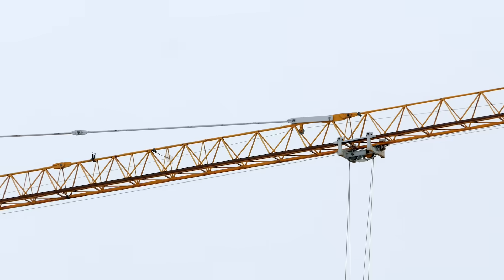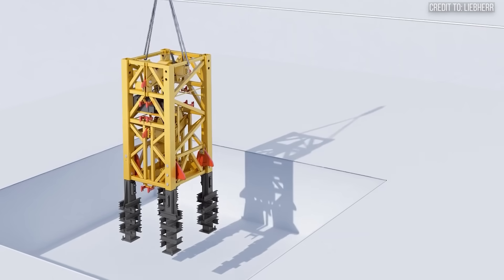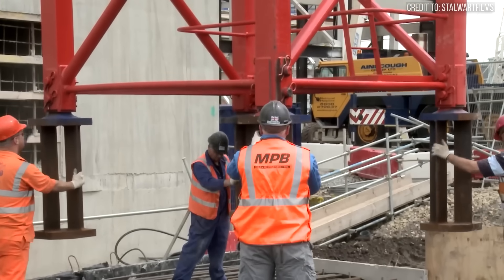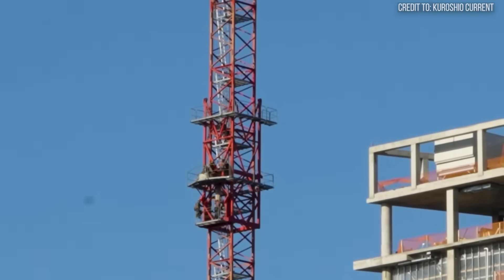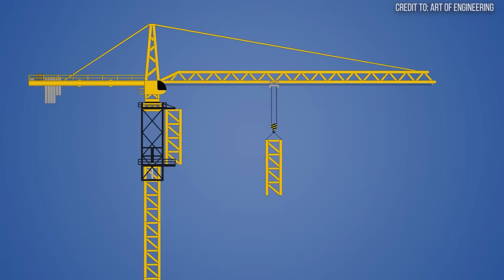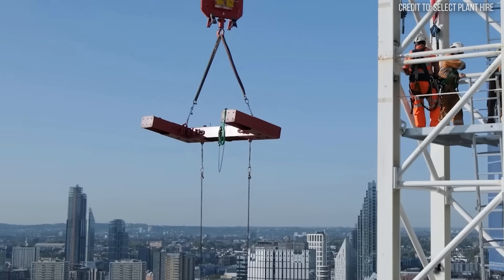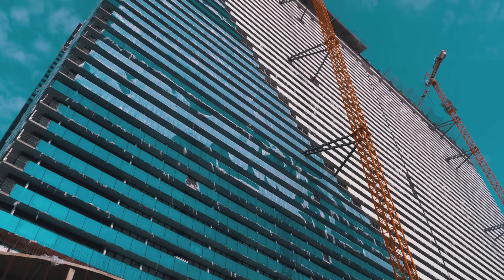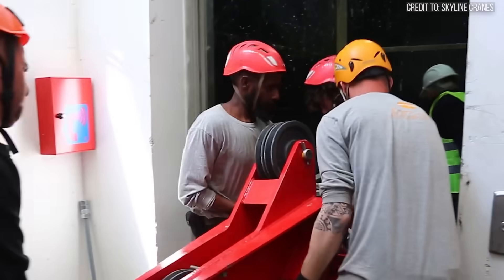How A Tower Crane Assembles ITSELF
Ever wondered how the colossal tower cranes that build 1,000-foot skyscrapers get up there in the first place? You can't just use a bigger crane to lift them. This is the skyscraper's paradox, a fundamental engineering problem that once limited how high we could build. The solution is an engineering marvel: a crane that constructs itself.

Join us at Hard Hat Industries for a detailed breakdown of the incredible process behind a self-climbing tower crane. This video explores every critical stage, from the massive 800,000-pound concrete foundation required to anchor the machine, to the hydraulic climbing frame that methodically lifts the entire upper assembly with pinpoint precision. Learn how the crane "jumps" up its own mast, section by section, growing in lockstep with the structure it creates.

We also uncover how these steel giants are secured to the skyscraper with heavy-duty tie-ins to battle ferocious high-altitude winds. Finally, we reveal the ingenious "Russian nesting doll" method used for dismantling—a masterclass in planned deconstruction where smaller and smaller cranes are used to take the giant apart, piece by piece, until it vanishes from the skyline it helped build.

Join the conversation and share your expertise in the comments below:

Foundation Crews: What’s the most challenging concrete pour you’ve been a part of? Share the details of the project.

Crane Operators: Have you ever been in a crane during a jump? Describe what that experience is like from the cab.

Engineers & Site Crew: What’s the highest wind speed you’ve seen a tower crane rated to operate in, and what are the safety protocols during high winds?

Demolition & Rigging Experts: What is the most ingenious problem-solving you’ve witnessed on a job site to get heavy equipment out of a tight spot?

00:00 Introduction
01:12 The anchor
03:32 The Climb
06:06 The tie in
08:00 Dismantling